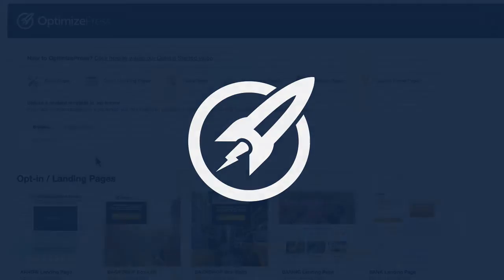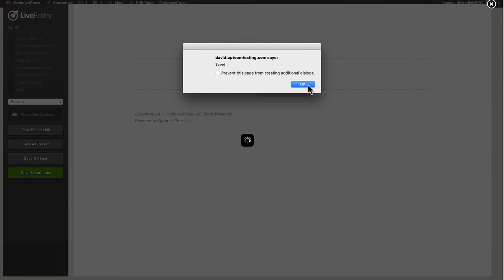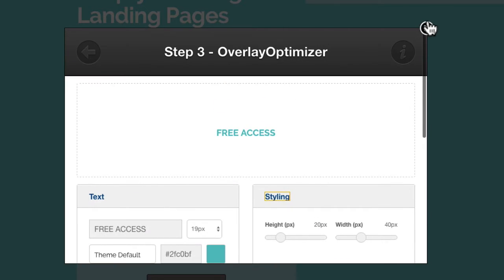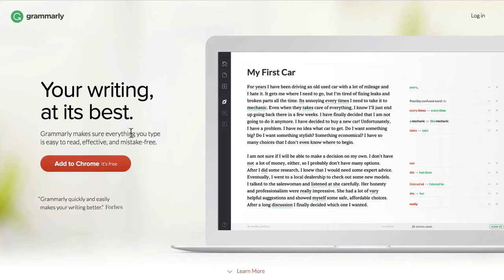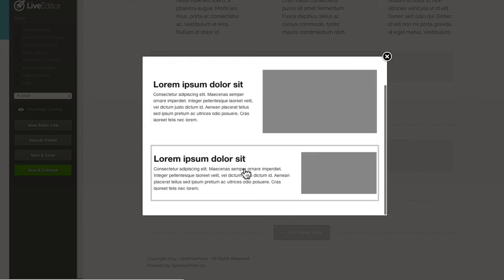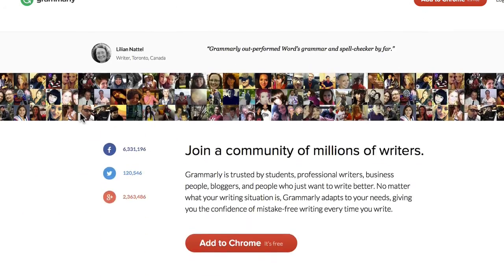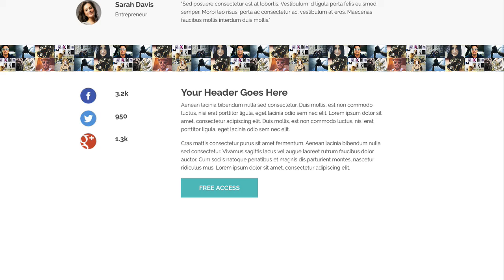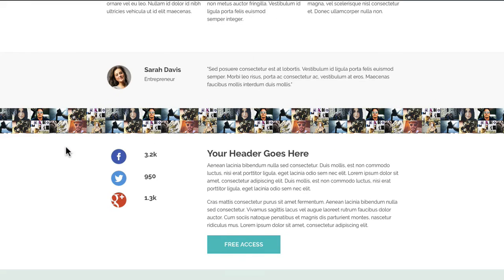OptimizePress Teardown Spell Landing Page Episode 6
In this episode we built a template called Spell inspired by the Grammarly sales page.